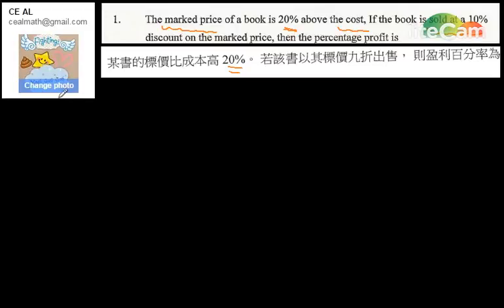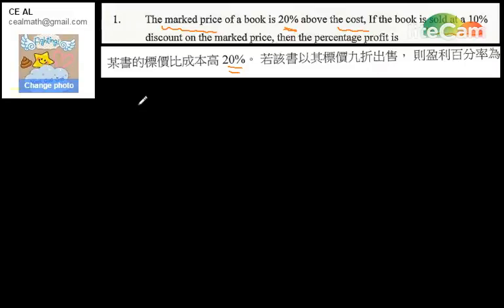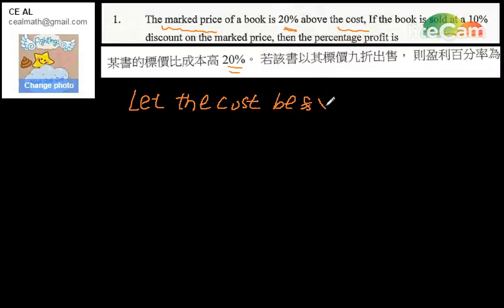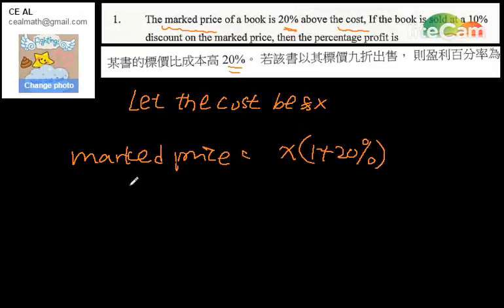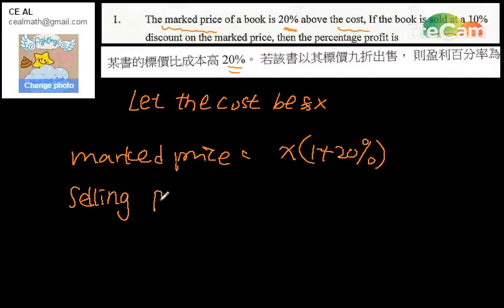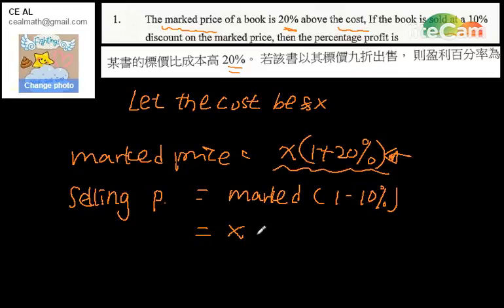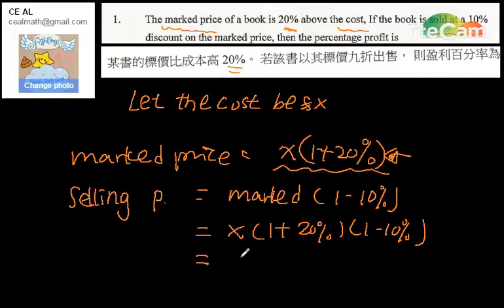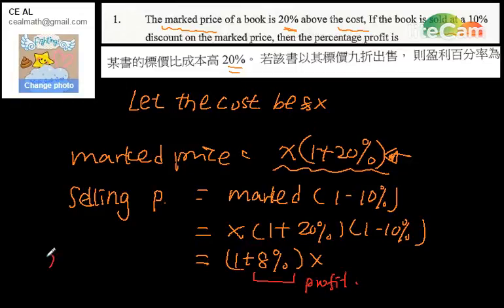School Math paper maked price, cost, discount, selling price #1 English version